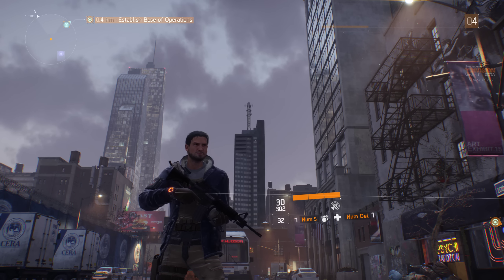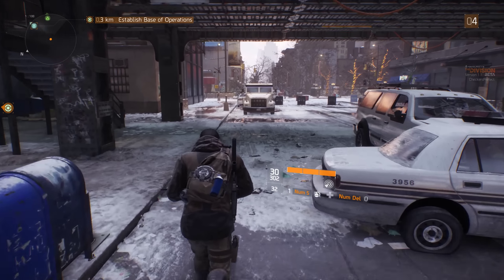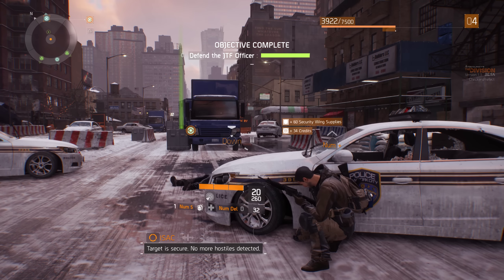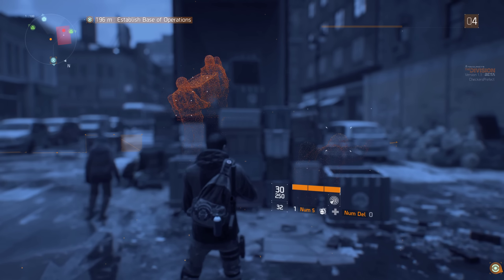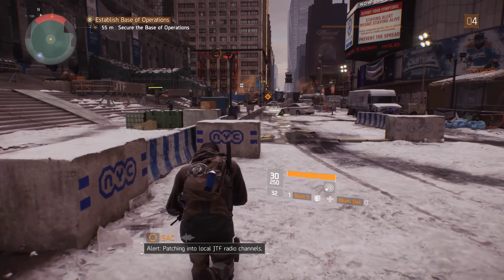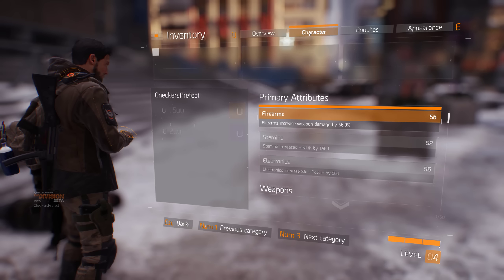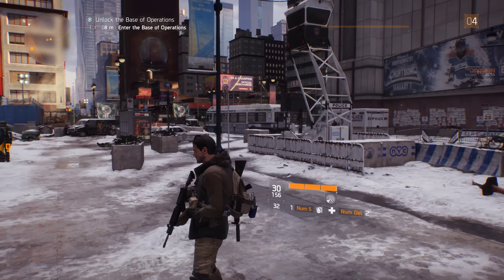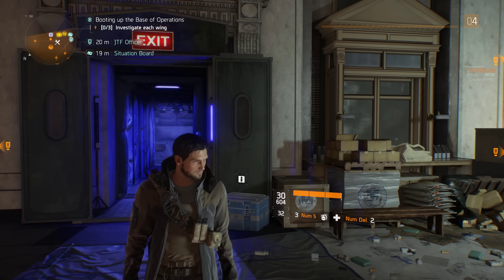The Division Open Beta Second Look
In this second look at the Tom Clancy's The Division Open Beta, we help the JTF clear out some hostiles and begin to establish a forward base of operations.